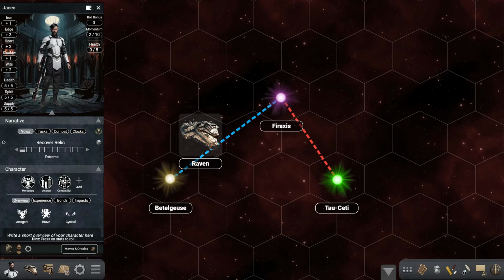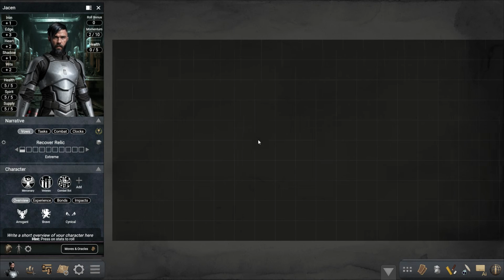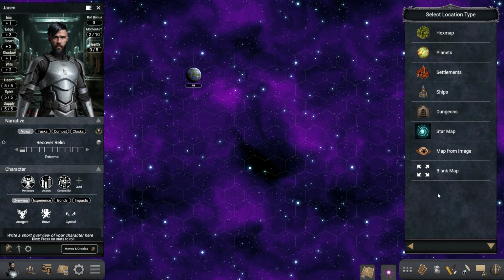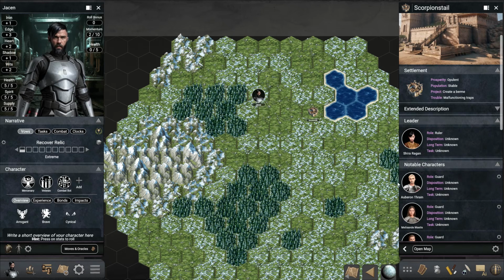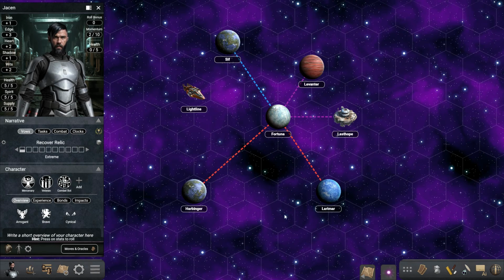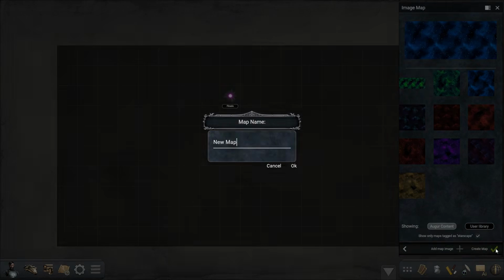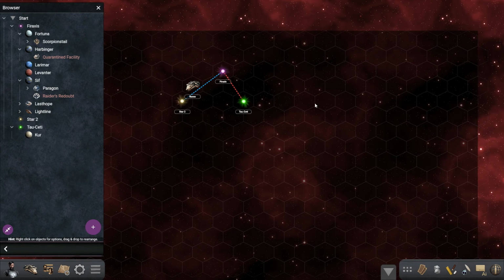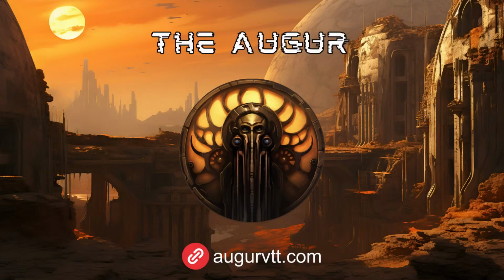Maps Within Maps, SciFi Solo RPG Worldbuilding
An overview of all the map features in The Augur geared towards SciFi, from adding starmaps, galaxies, planets, ships, all the way down to planetary settlements, and dungeons.